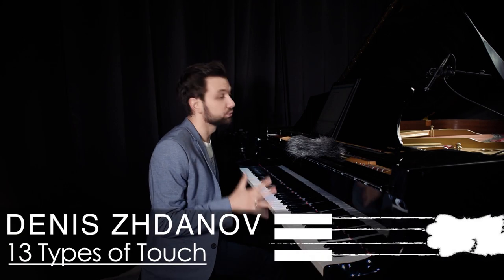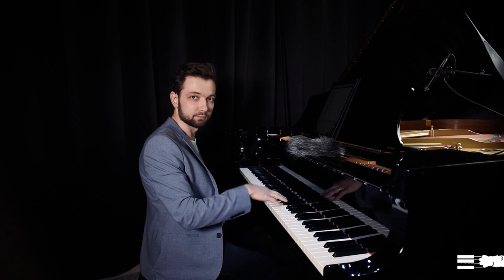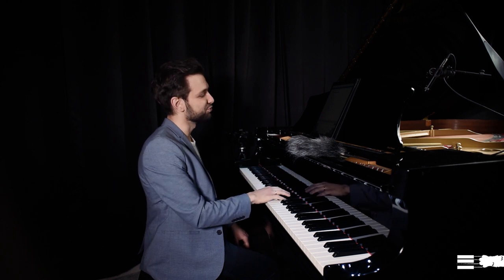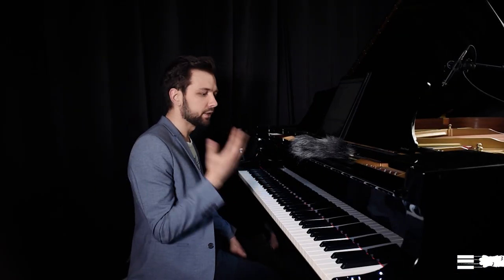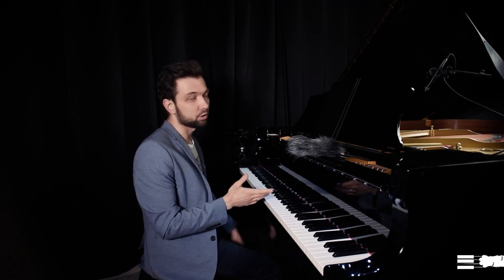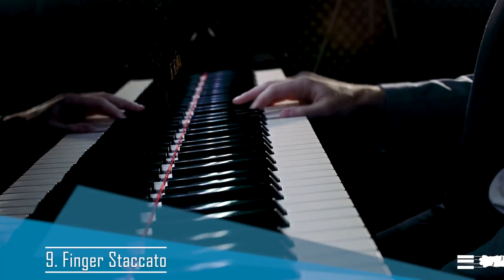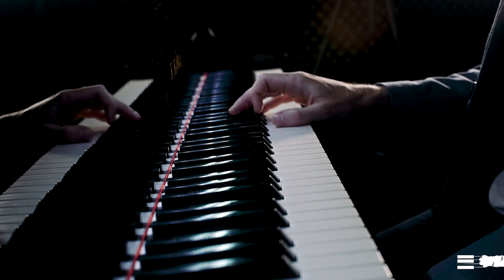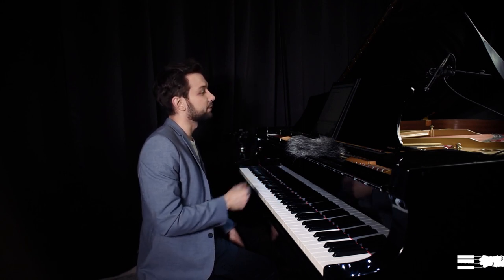One Scale, Thirteen Ways to Play it: Articulation Types Road Map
There are much more ways to produce the sound, especially when it comes to extreme loud and soft playing. But types that I mention here, including different types of legato, staccato, non-legato, portato, tenuto, and leggiero, are the most common in piano playing, and will allow you to produce enough expressiveness for the waste majority of pieces, and therefore worth refreshing.

Hanon Exercises Course with a great amount of piano playing tips